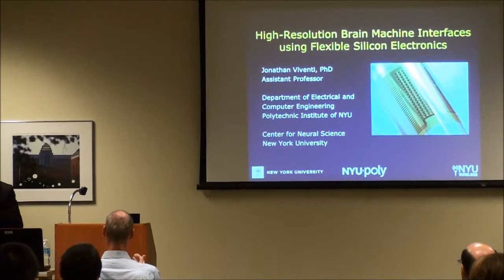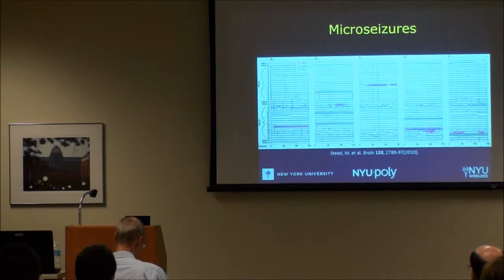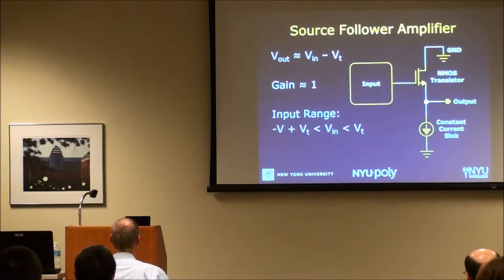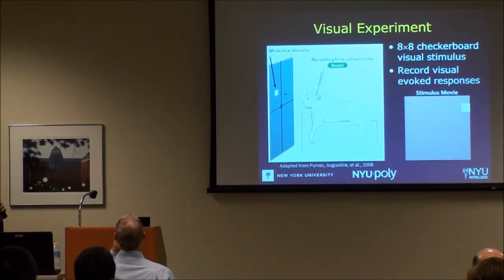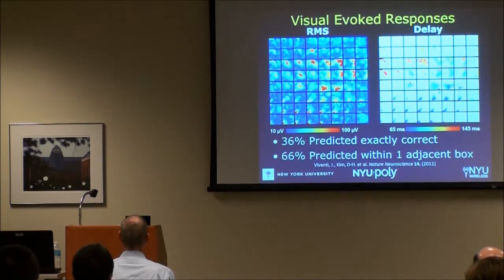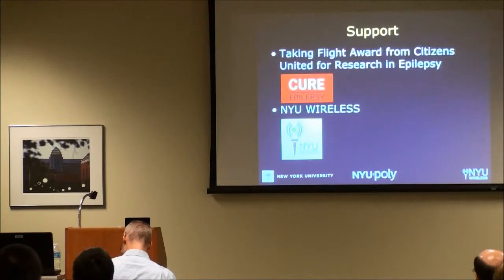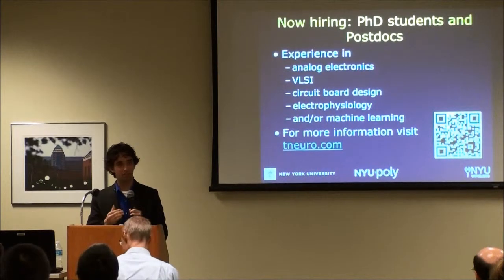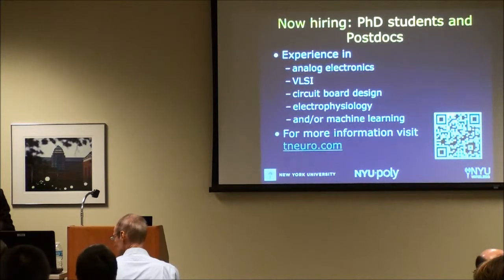High Resolution Brain Machine Interfaces Using Flexible Silicon Electronics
Jonathan Viventi, Polytechnic Institute of NYU